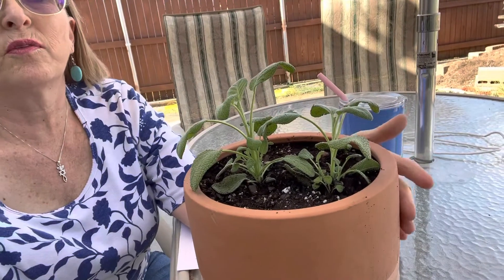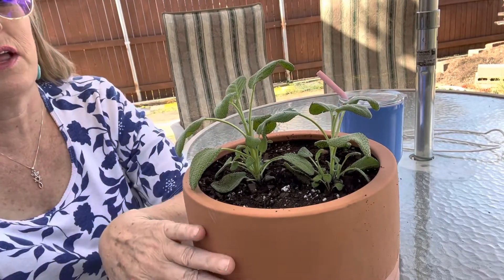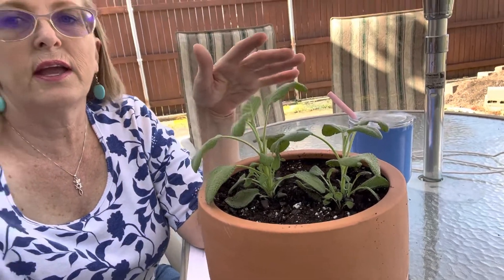Sage - It's Not just for The Stuffing or Dressing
Garden Sage is good for so much that a small video just doesn't do it justice. But if you would like a printout of what I went over I will mail it to you.
A small recap is benefits are antibacterial, anti-inflammatory, decongestant and vulnerary. All these herbs that I'm going over like rosemary are great digestive herbs.
blessings,
Rexanna